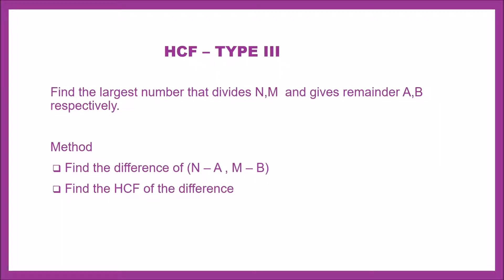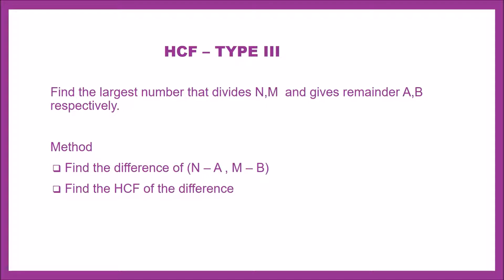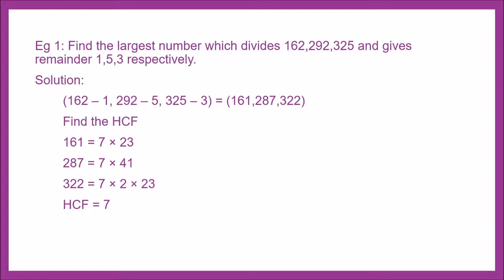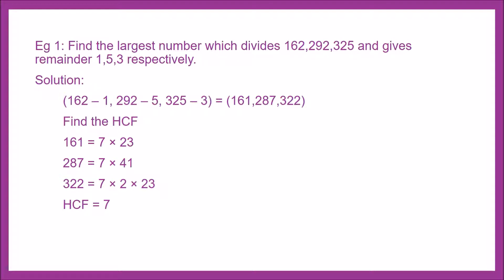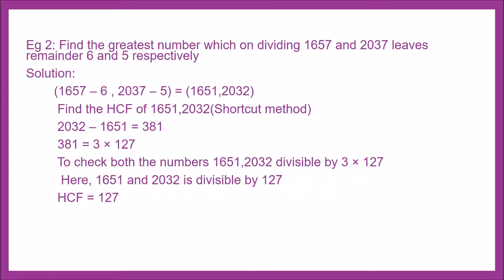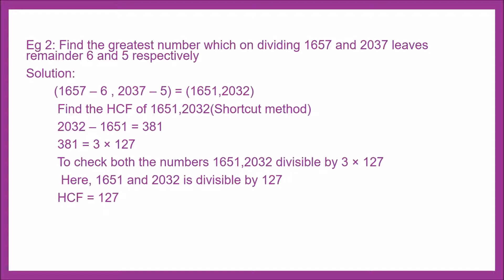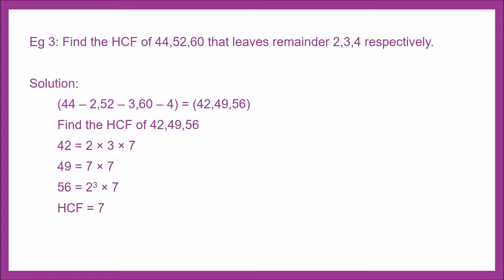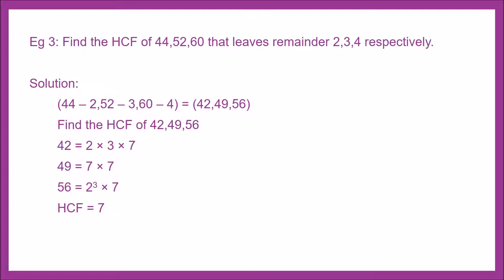HCF TYPE III/Find the largest no. that divided M,N which leaves the remainder p,q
In this Channel, We learn about the largest no. that divides M and  N which leaves the remainder p and q